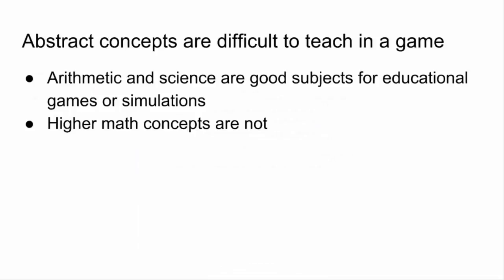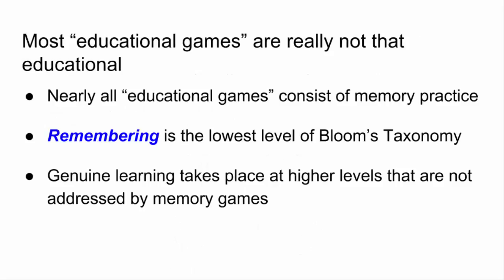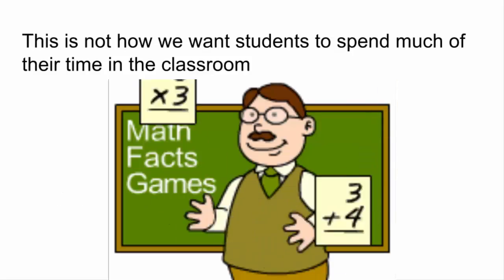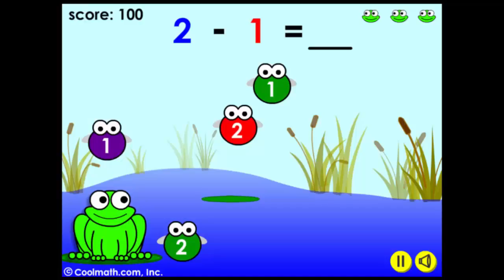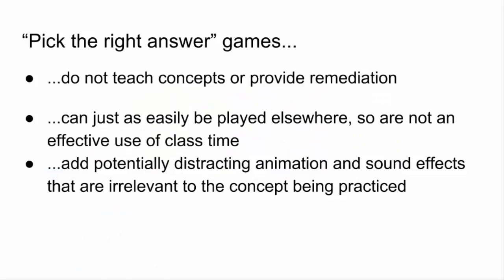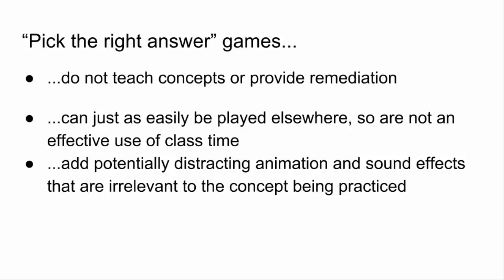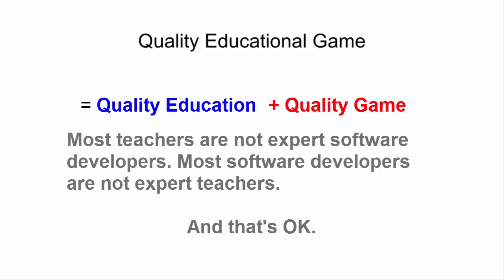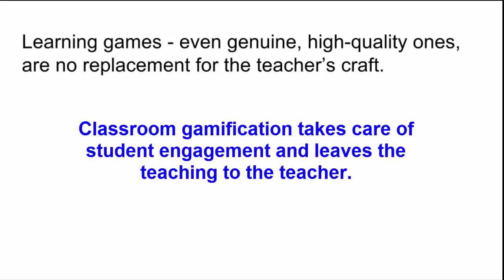Disadvantages of Educational Games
Well-designed educational games are great learning resources. But most educational games are not well-designed! Many are neither educational nor really even games.